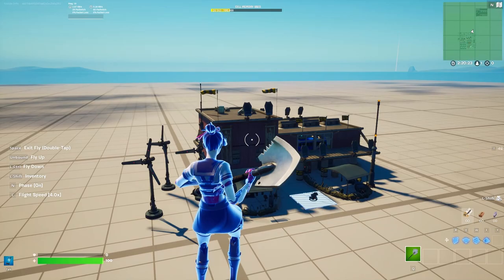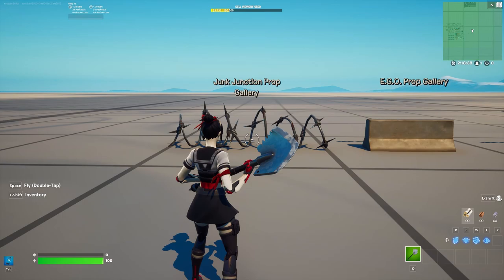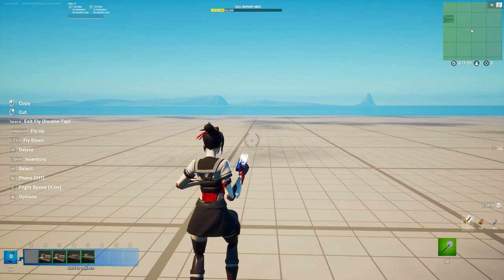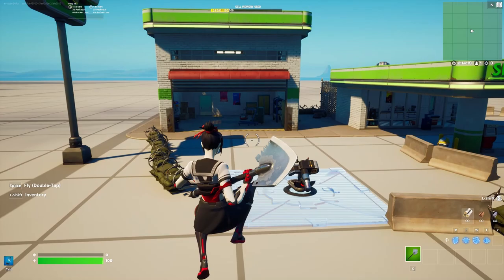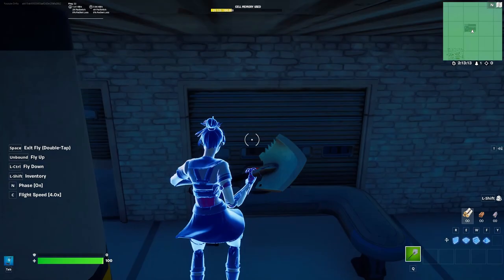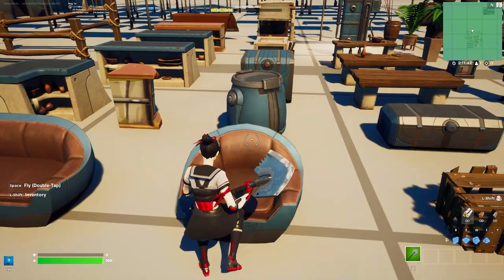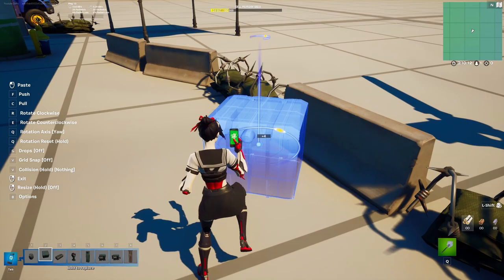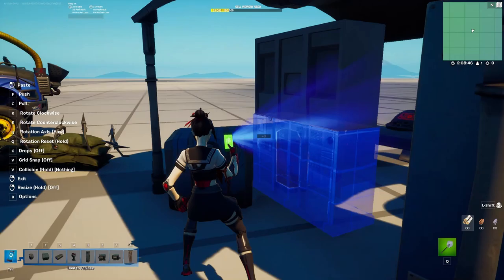How To Make a SEVEN WAR LOCATION In Fortnite Creative! (Tutorial)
My Epic: Youtube Driftz

My CPU

My GPU

My Mother Board

My Power Supply

My Keyboard

My Mouse

My Mouse Pad

My Gaming Chair

Use Code driftz In The Fortnite Itemshop